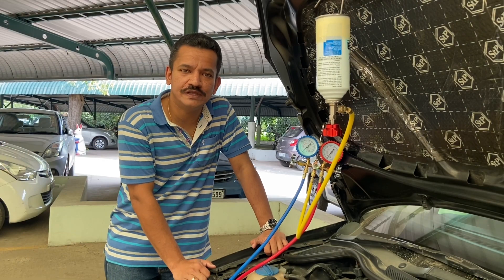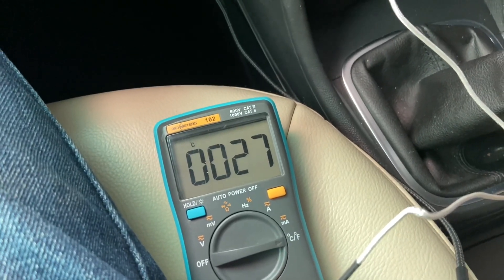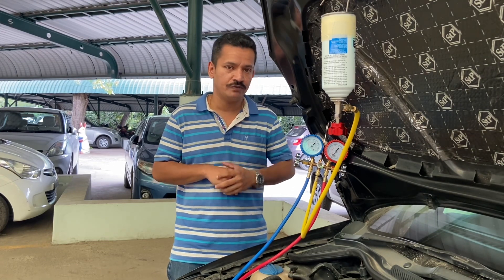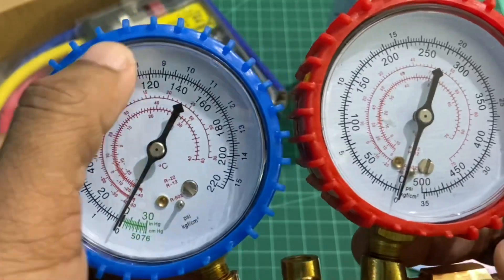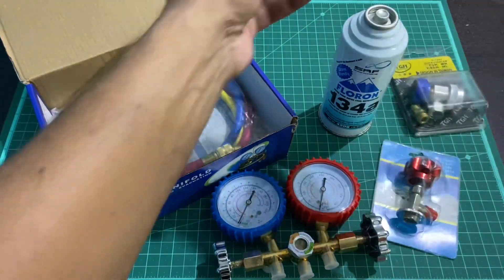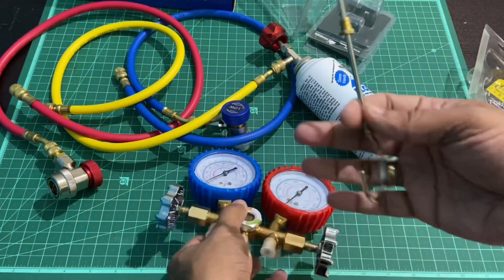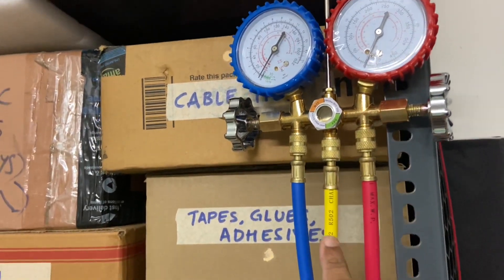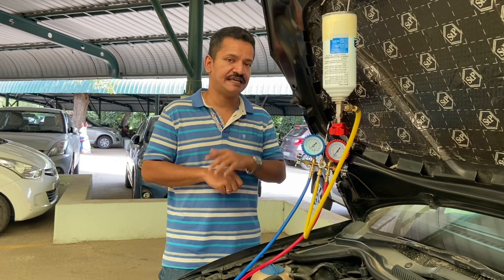Polo 6R - How to recharge the AC refrigerant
Here’s a detailed video showing how to recharge the refrigerant in your car’s AC system. It is actually easier than most of you would think! :)

I’ve explained the AC manifold kit in detail, the different hoses, the quick couplers that connect to the car’s AC low-pressure and high-pressure ports and finally, the refrigerant can.

Your car’s AC system can become ineffective over time due to the loss of refrigerant and topping up is the easiest and fastest thing you could do, provided the rest of the components of the systems are working the way they should.

Check out the video and let me know if you have any feedback.

Key moments from the video:

00:03 - Tribute to Dr Thirumalini
00:37 - Measuring the temperature of the air flow from AC vents
01:37 - Prerequisites and good to know
02:54 - The testing manifold unit explained in detail
10:10 - R134a pressure-temperature chart
10:48 - Connecting the quick couplers to the LP and HP ports
13:27 - Piercing the R134a can
14:20 - Wearing the safety goggles and nitrile gloves
14:49 - Measuring the ambient temperature and recharging
16:34 - Measuring the cabin temperature after the recharging
17:00 - Disconnecting the testing manifold unit
18:29 - Closing thoughts